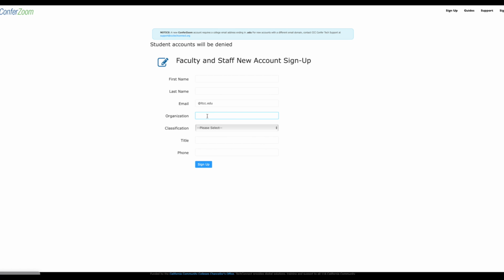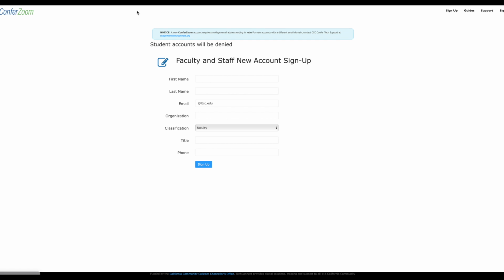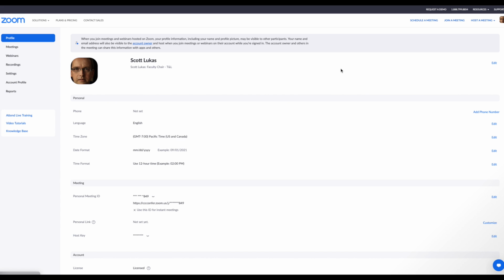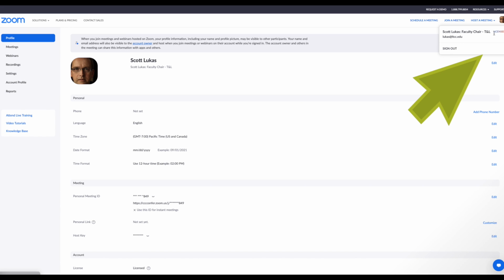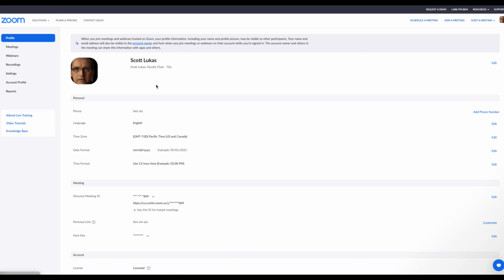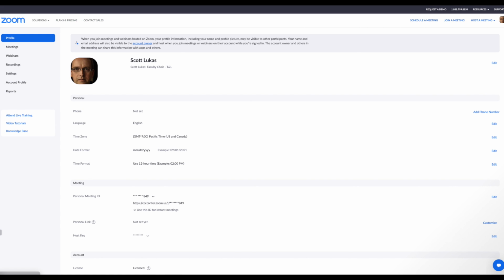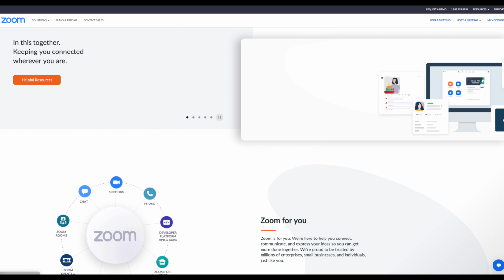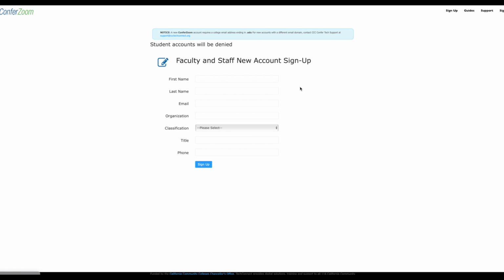Zoom Signup (T&L Tips)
Confer Zoom
Confer Signup

Introduction 0:00
Sign Up 1:30
Conclusion 5:30